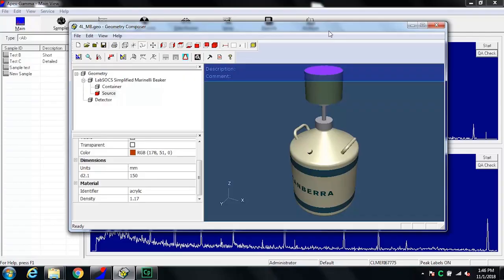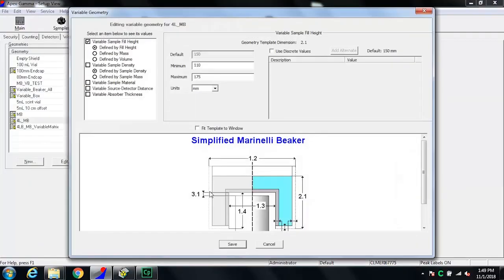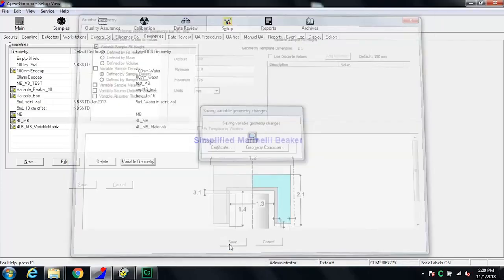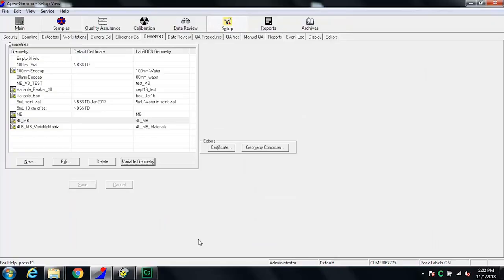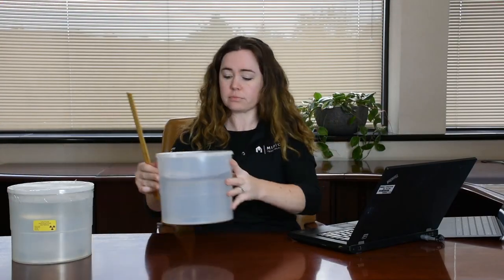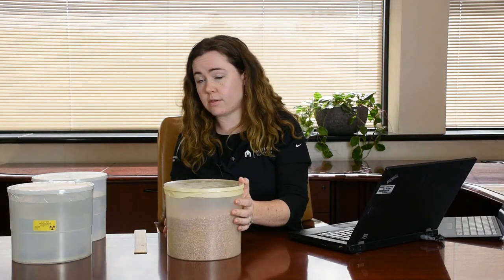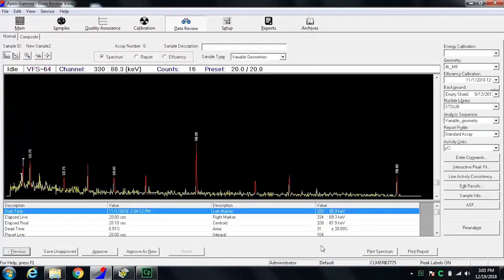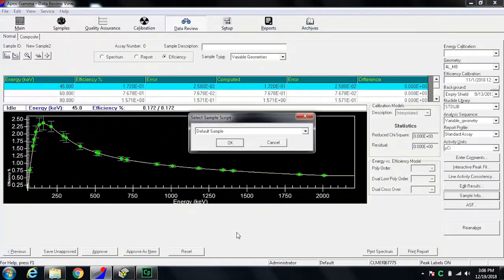Apex-Gamma Variable Geometry with LabSOCS Software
Apex-Gamma is Mirion’s laboratory productivity suite for gamma spectroscopy. This 9 minute video aims to explain what is the newest enhancement called Variable Geometry, and why it may be of value to laboratory and other gamma spectroscopy users in production environments.